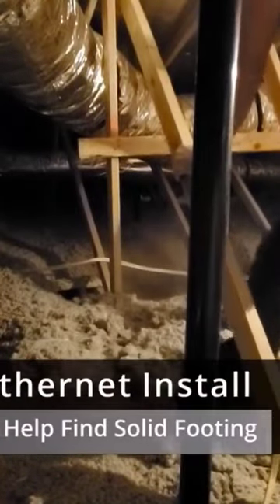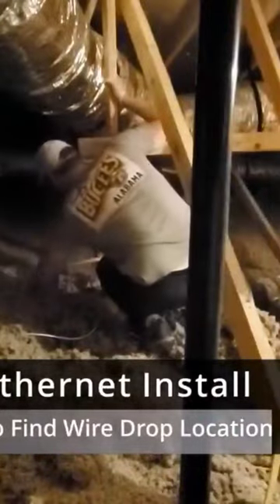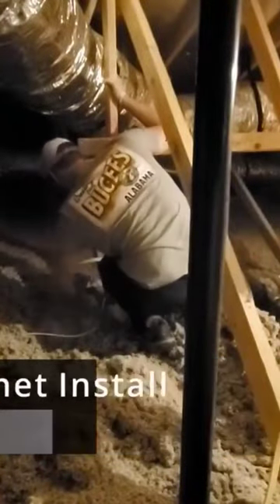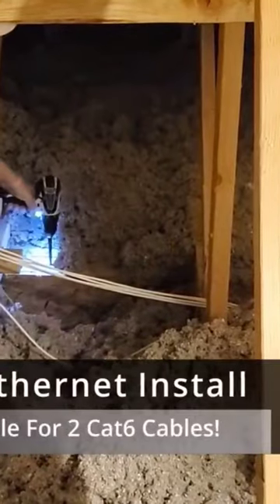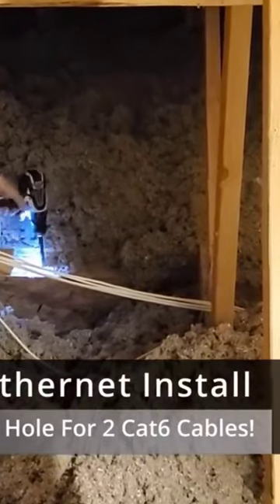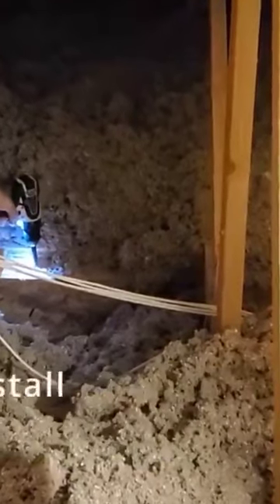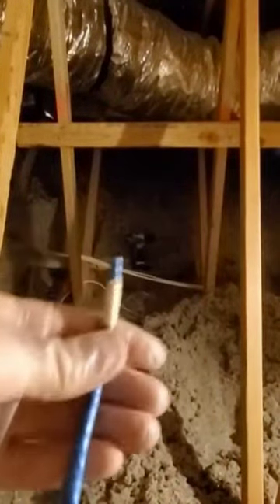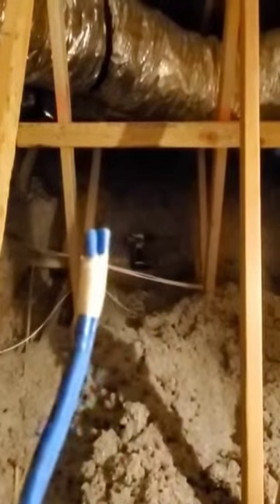Cat 6 Wire Drop Preparation - Working In The Attic!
On today's Short Episode we are going to show you 60 seconds of "How To Wire Drop 2 Cat6 Cables"! Make sure to watch the full length video that's at the end of the short! We will use an Old School Method that will save you lots money! This Ethernet wire drop installation  called "wall fishing" is the best and cheapest method to drop Cat6 or Cat5e wires into any room! This wire drop cost about $100 dollars in supplies. Of course you will need some tools. Below is the list of supplies and tools we used for this Cat6 install. And remember if you are not comfortable with working in your attic, just hire a professional low voltage installer.

Supplies:
Construct Pro Slim Single Gang Open Back Low Voltage Bracket
Cat6 Riser Cable 500ft
Cat5e Cable 500ft
Cat6 Wall Jack Plugs 5-Pack
Legrand - On-Q 2 Port Contractor Oversized Wall Plate (Pack of 10)
RJ45 Connectors ( EZ )
Ethernet Wire Boots

Tools Needed:
Cordless Drill
Various Drill Bit Sizes
Wire Stripper
Safety Glasses
Flat Head Screw Driver
Network Cable Tester
Bolt & 12 foot String- Old School Wire Drop Method